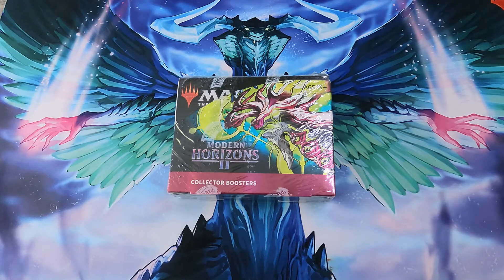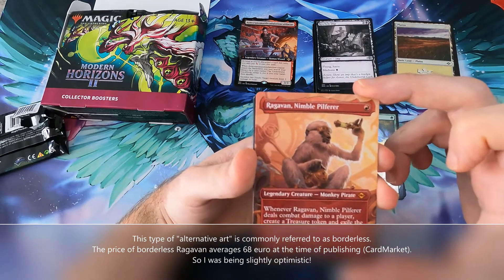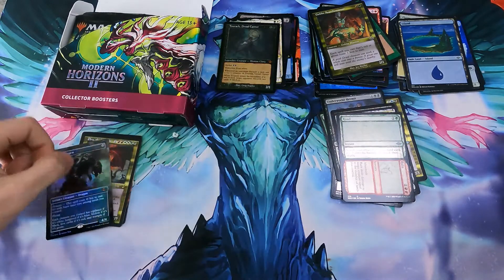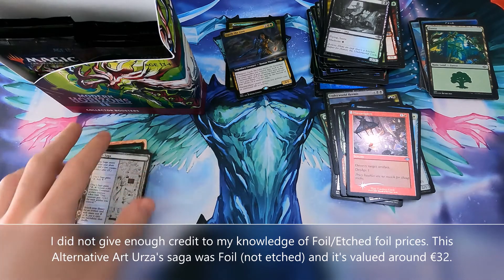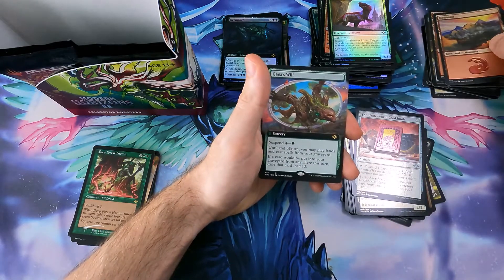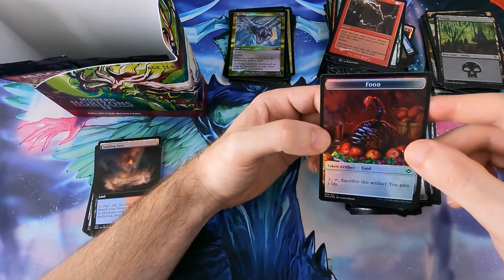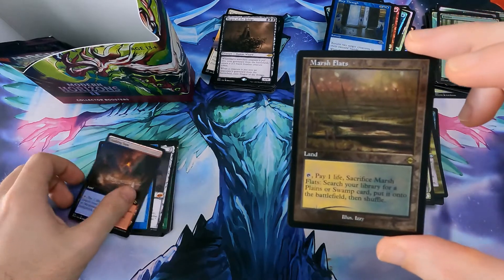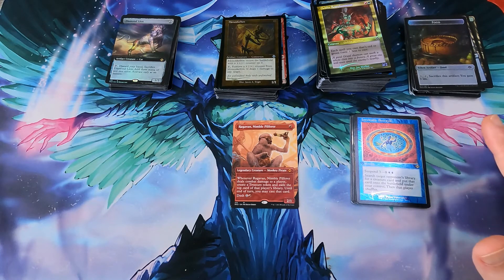Modern Horizons 2 - Collector Boosters Box - Unboxing with commentary and live card/pack evaluation.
I finally opened a collector boosters box and I started with one of the most explosive sets, Modern Horizons 2.
The box comes at a premium cost but we found a galore of borderless, foil and etched foil cards with double digit prices.

It is a thrilling experience and I would recommend it based on what I have seen online, my own experience and on hearsay.

For what concerns buying single collector booster packs instead, as you might see in the video, there is a risk you would make a return much lower than the sky-high cost of the pack (especially true for MH2 but applicable to all Collector boosters).